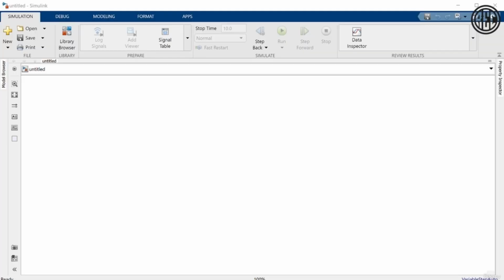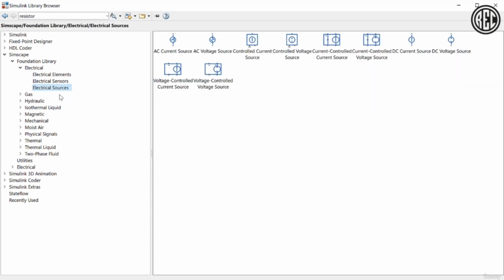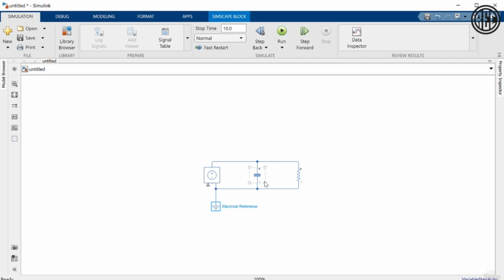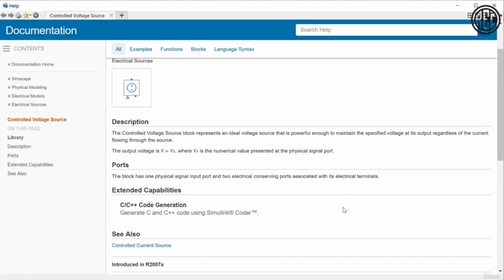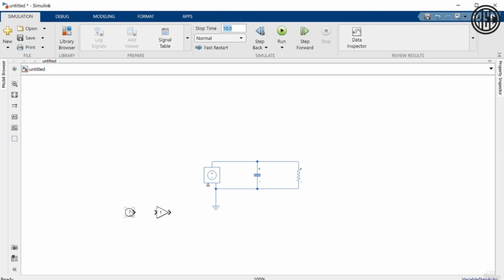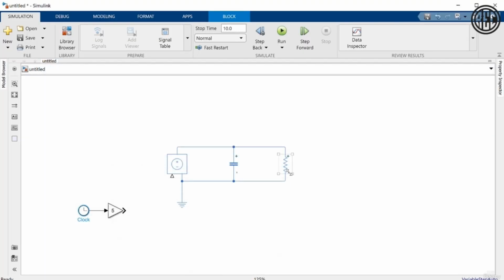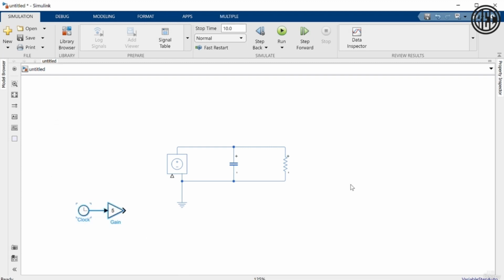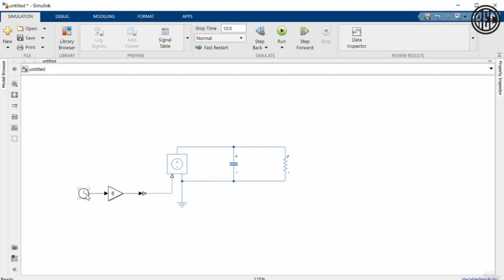18. Building Models